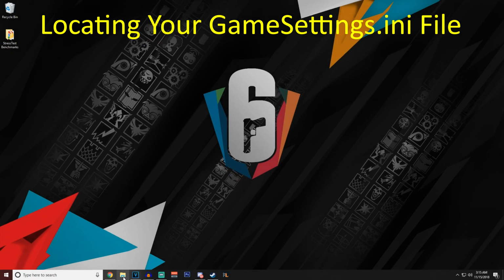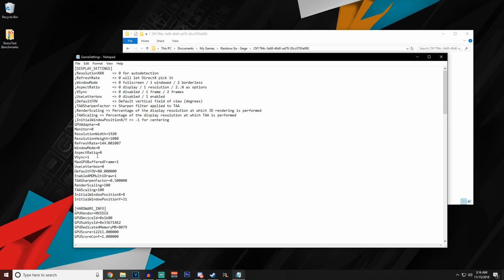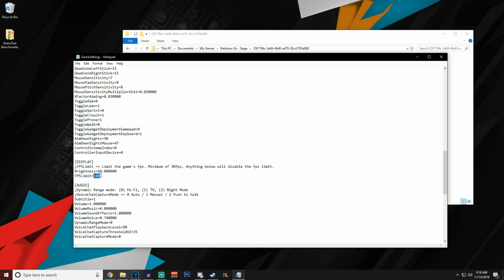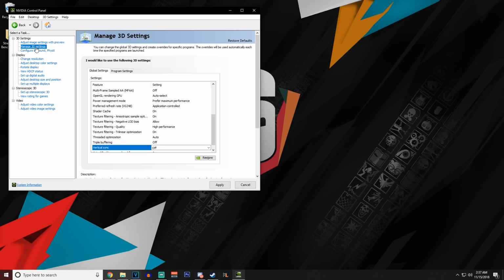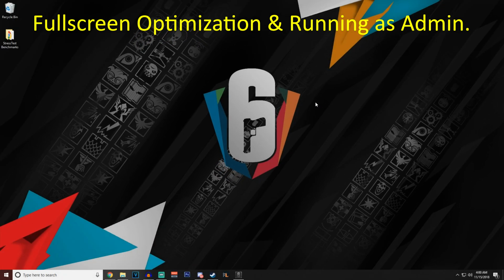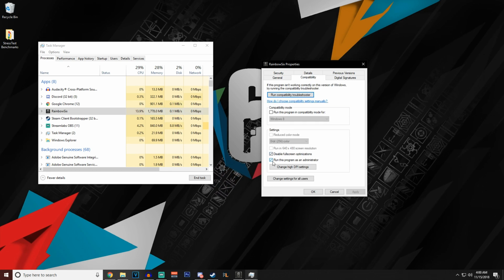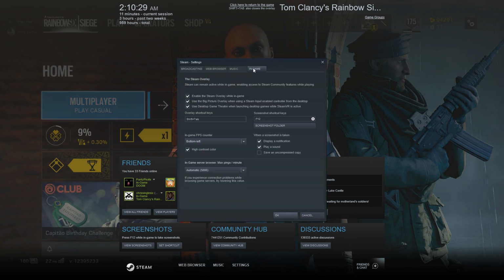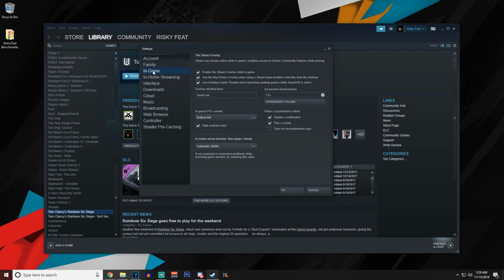Stuck At 60 fps? Rainbow Six Siege FIX 2021! - Read Description For Updates!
This is a known issue with the Steam version but can also happen in Uplay & the Epic Games Store.

UPDATE: Ever since the Steam UI update Rainbow Six Siege has been capped at 60 FPS.  Simply Disable your in-game Steam interface and this issue will be fixed.

UPDATE 2: Also try disabling the broadcast setting in the Steam overlay.

UPDATE 3: Try going into your Nvidia 3D settings ( 1:00) and setting your power management mode to maximum performance.  You can also try setting texture filtering - Quality to high performance. Make sure it's set in the global settings  and if you go to program settings make sure it is set for your R6 application.

UPDATE 4: In the past I had to run the game in borderless and manually change the refresh rate in my settings.ini

UPDATE 5: Right click the game on steam ; Click Properties ; Click Local Files ( On the Top of the window ) ; Click Verify Integrity of Game Files

UPDATE 6: Some people are say that uninstalling & reinstalling Uplay fixes it.